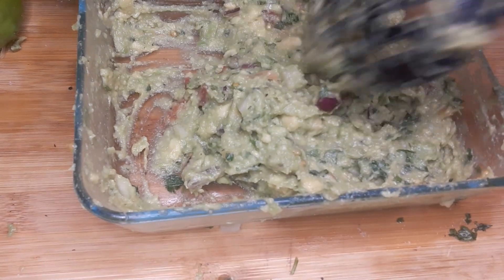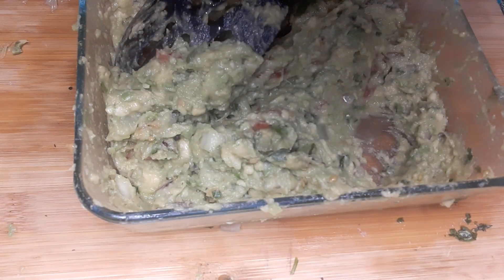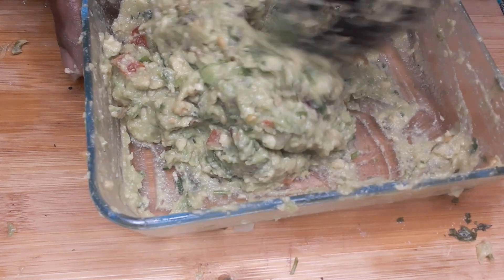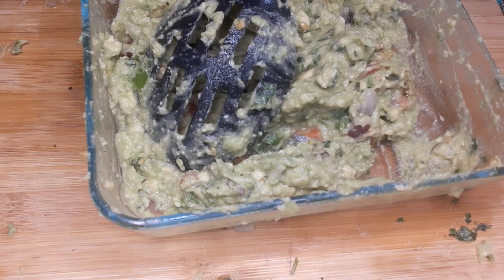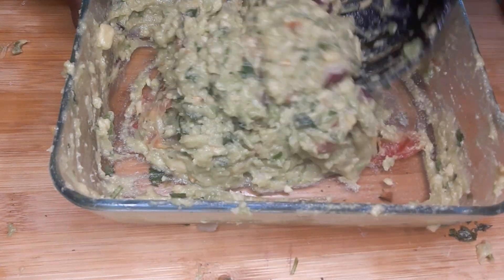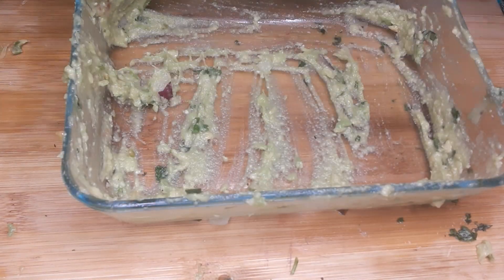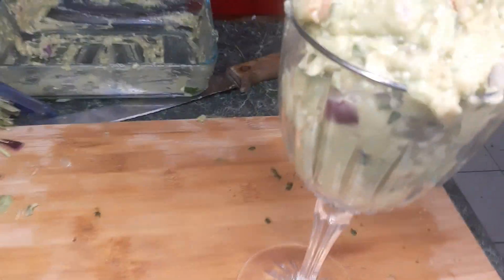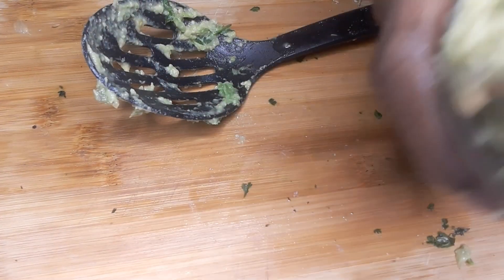How to Make The BEST Guacamole Dip Using Your Garden Veggies | Easy Garden Recipe 4 Everyone Part 2.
An easy take on making your own guacamole at home for you and your family!